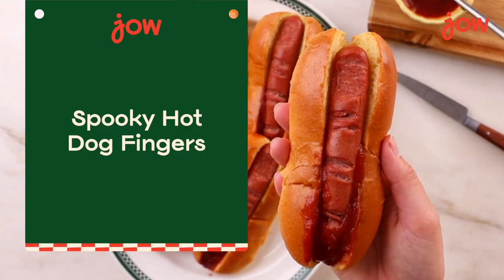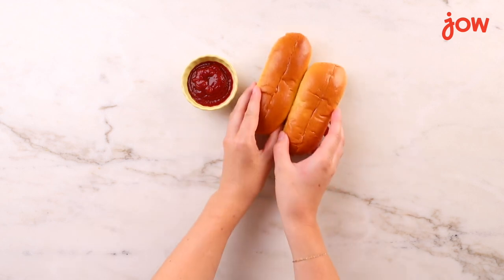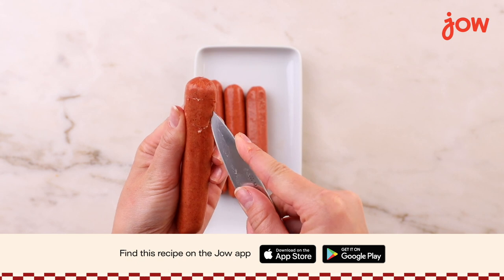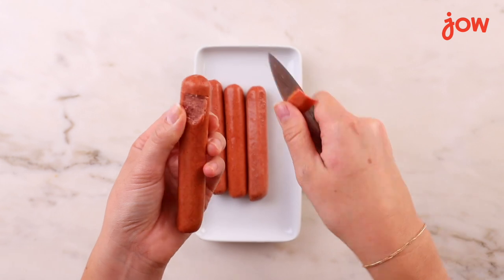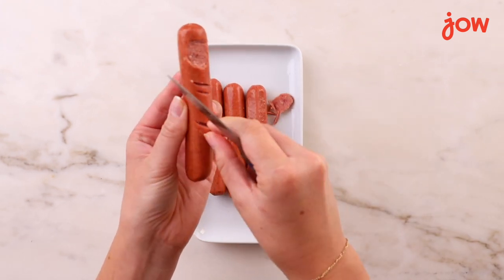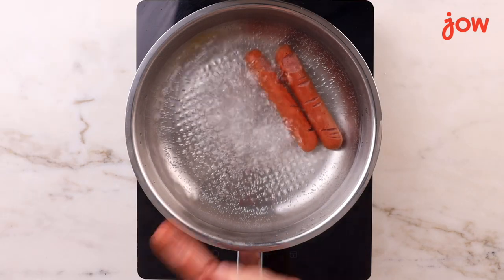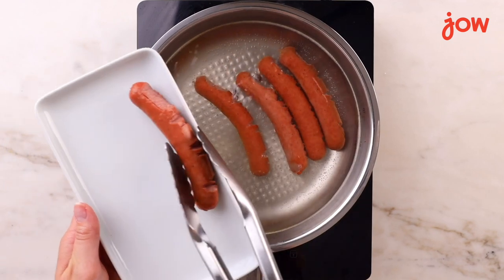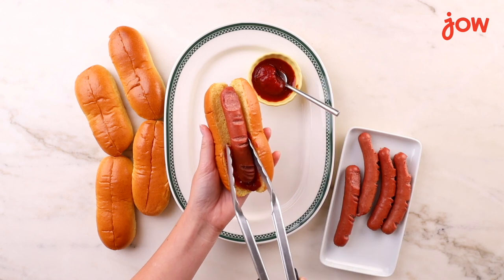Spooky Hot Dog Fingers | Jow Recipe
You'll have a blast turning regular hot dogs into a spooky Halloween snack!

Shop all the ingredients & cook our Spooky Hot Dog Fingers with @jow_us !

Discover the magic of Jow!